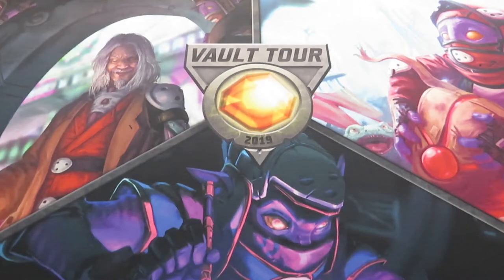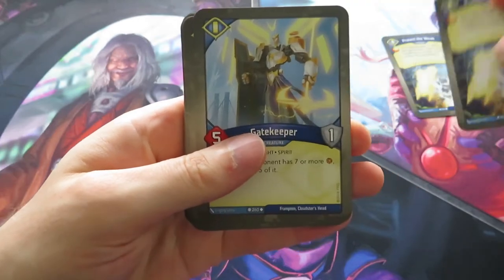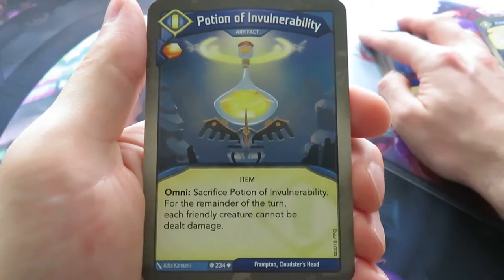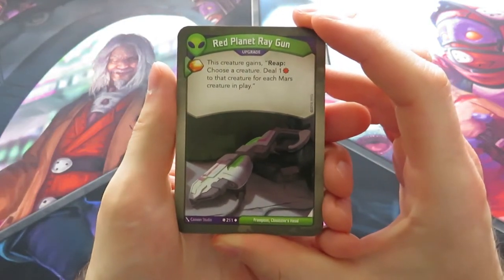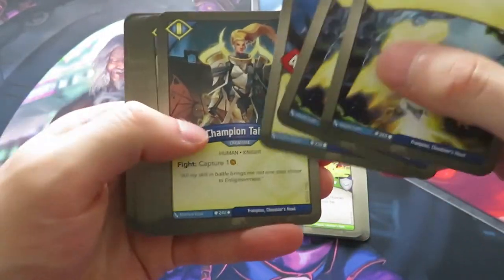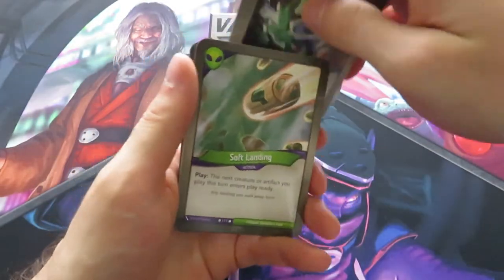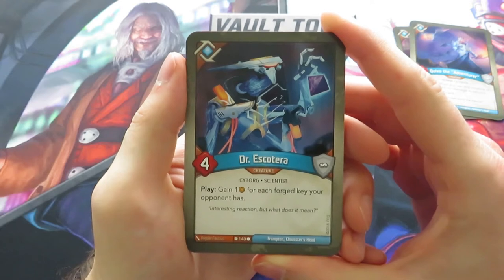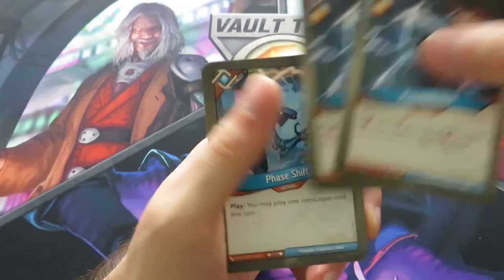KeyForge Unboxing | ZORG! | Call of the Archons